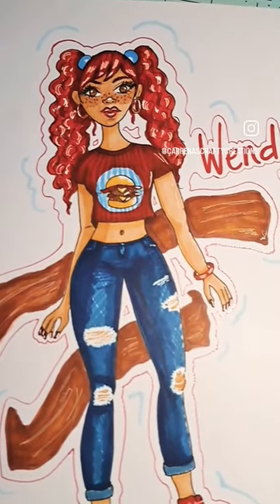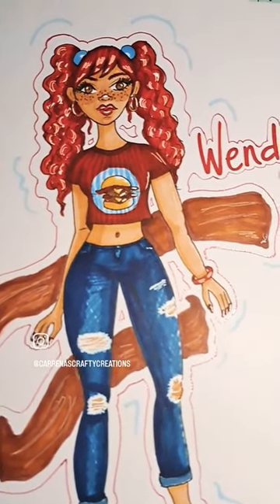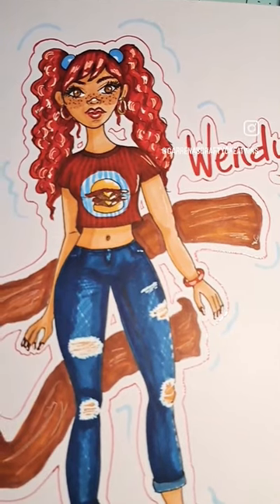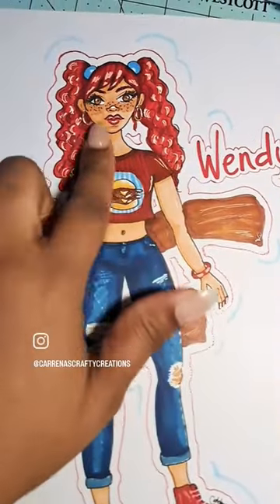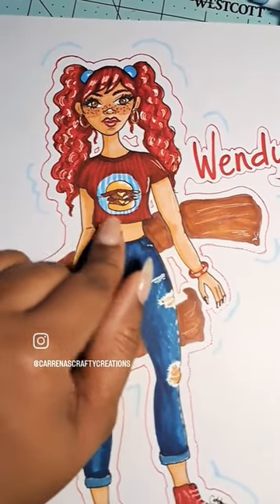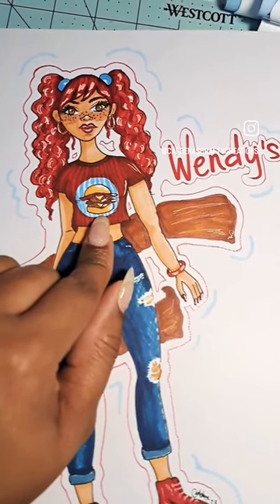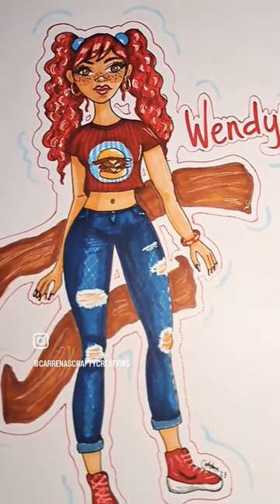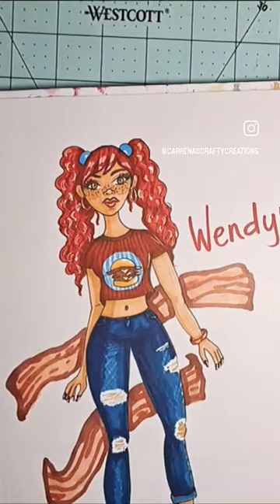Wendy's as a Person